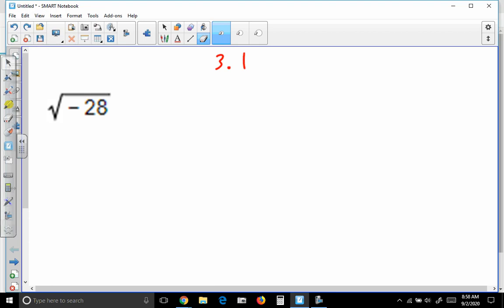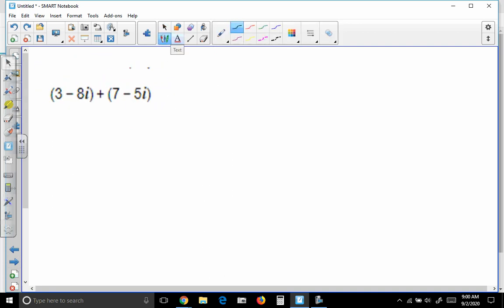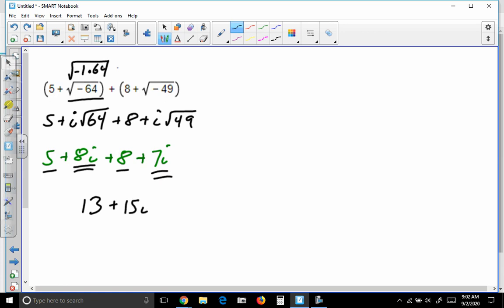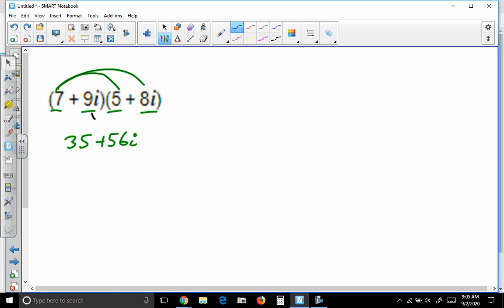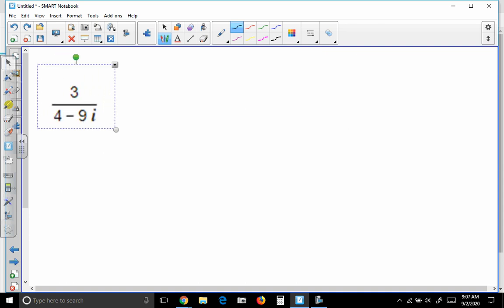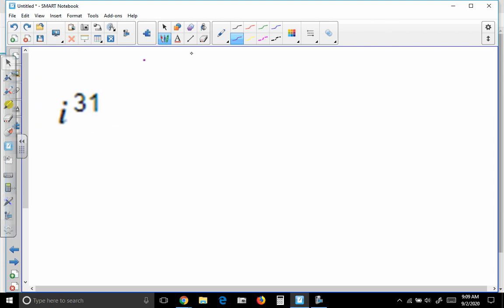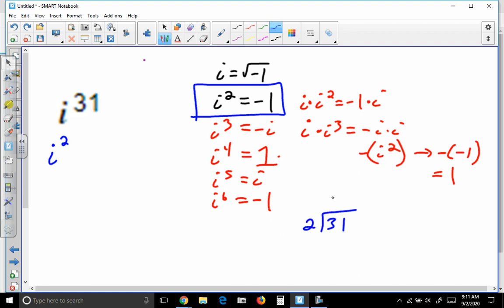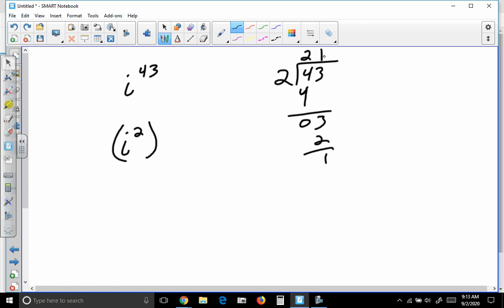3.1 examples (MTH112)